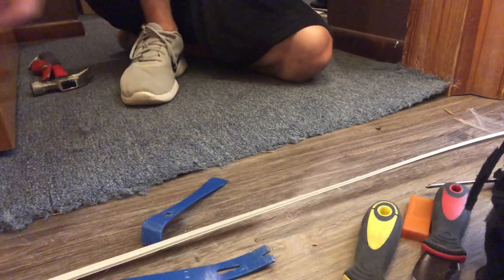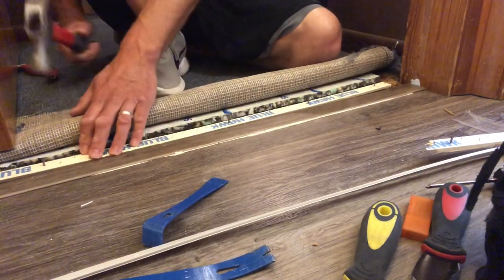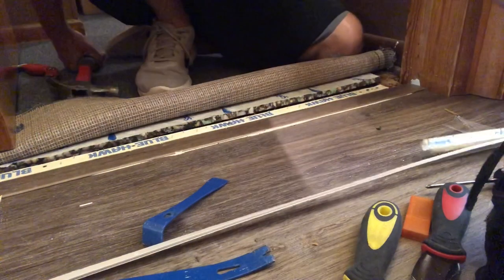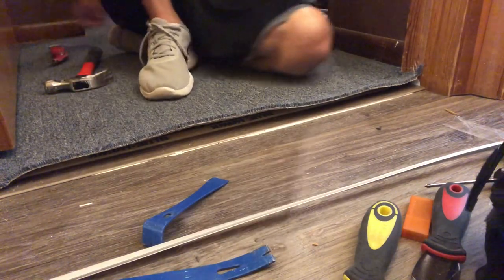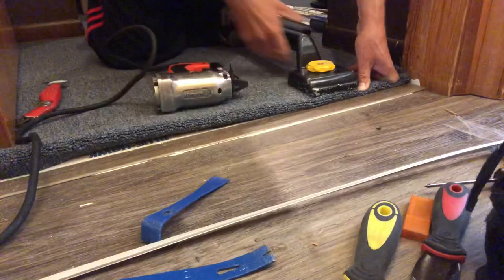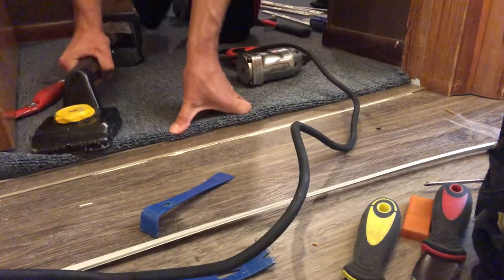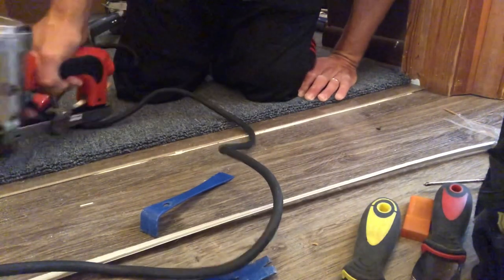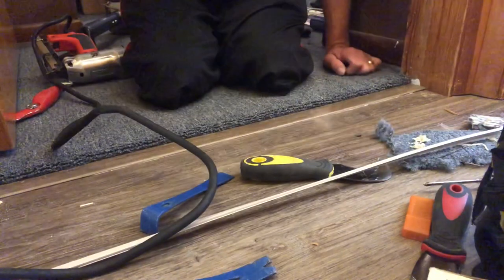How To Transition Carpet To Vinyl Plank Flooring